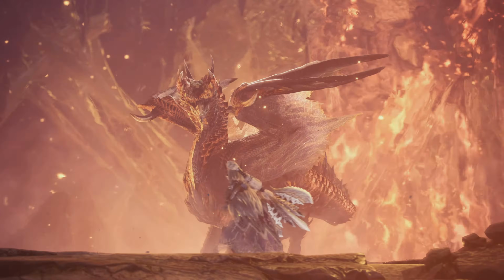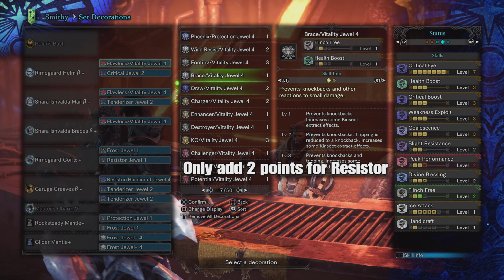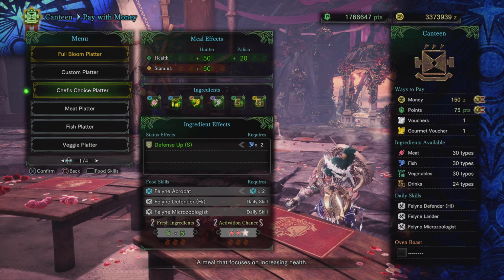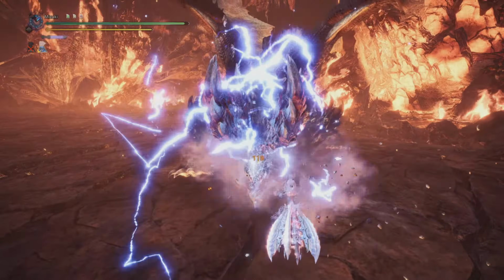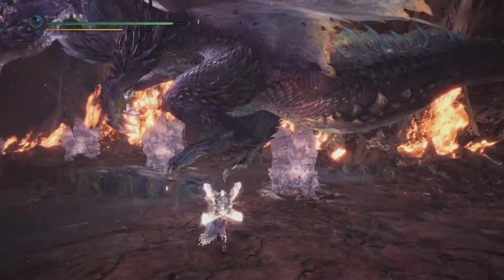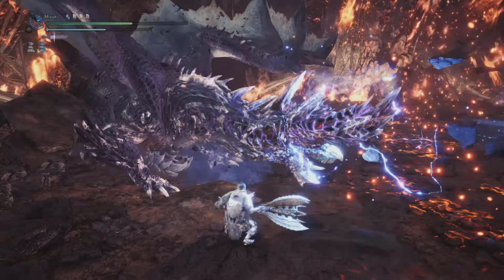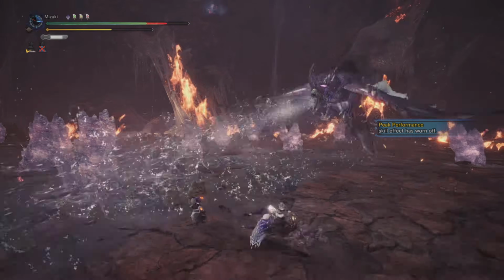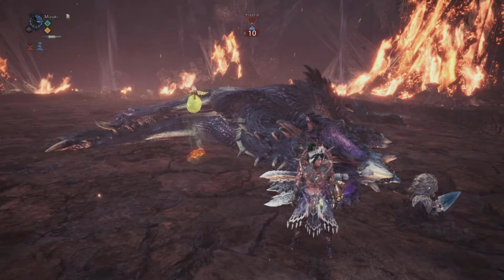How to Solo Alatreon without Safi'jiiva or Kulve Taroth gear (Build included) | MHWorld Iceborne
Some are still struggling with the Alatreon hunt. This is a build I made that almost anyone at MR24 can make that hopefully will help you take the beast down.

Thanks for stopping by! I hope you have a great day :)